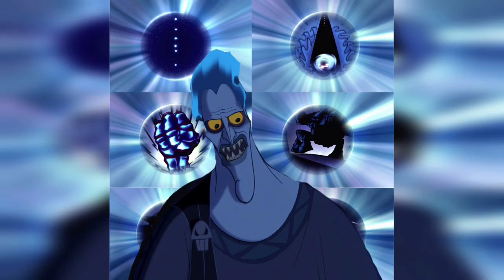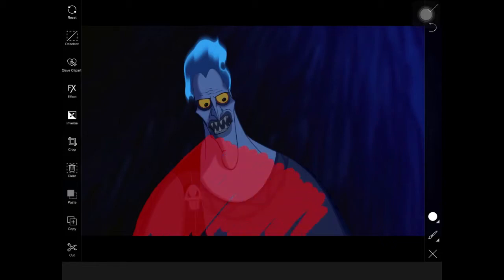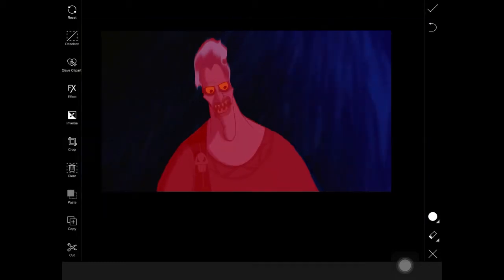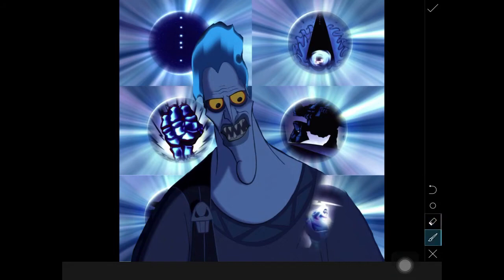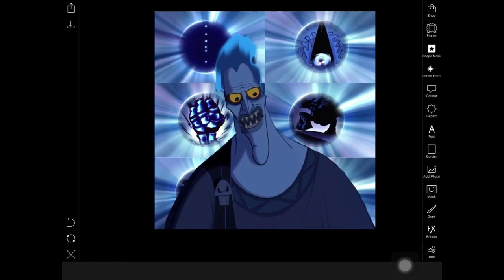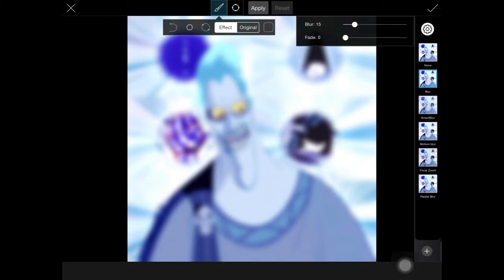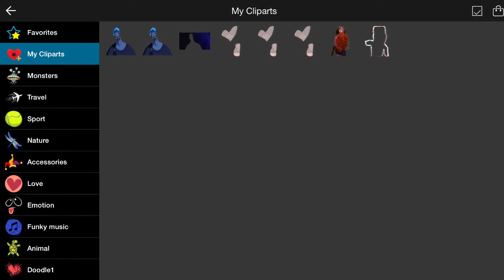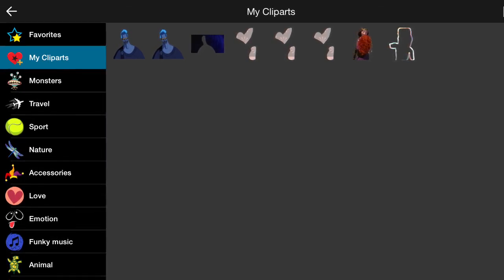PICSART TUTORIAL: HOW TO MASK A IMAGE THEN PLACE IT ONTO COLLAGE EDIT. (FEATURING MY CLIPARTS)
MY RESOURCES
- SCREENCAPS: DISNEYSCREENCAPS.COM
- FONTS: DAFONT
- How to Record Your iPad's or iPhone's Screen (No Jailbreak or Computer Required): Shou
- My alternative is to record with a Computer Program called, Reflector. So, if Shou doesn't work try reflector.

Have any urgent questions or video request contact me via email: (NOT at Gmail), you can always contact me via twitter or instagram, if you have no urgent question or request.

Find more of my YouTube videos here.